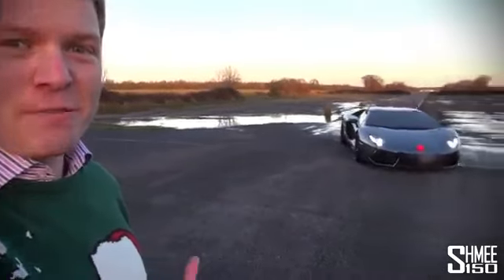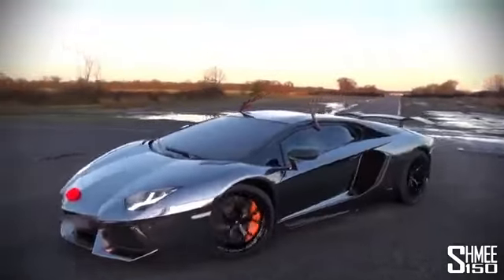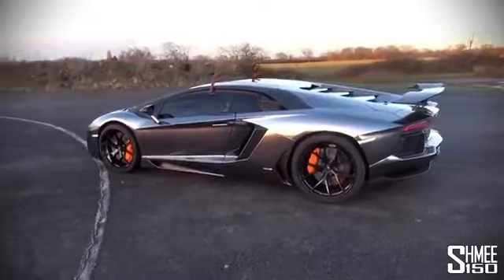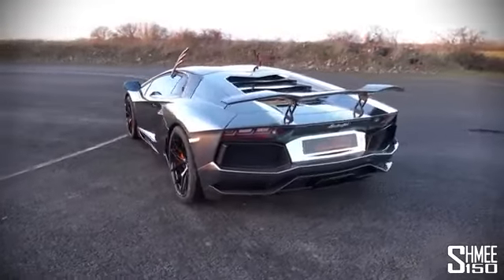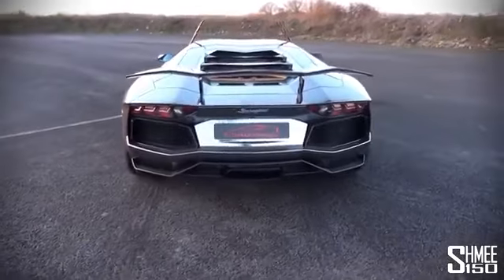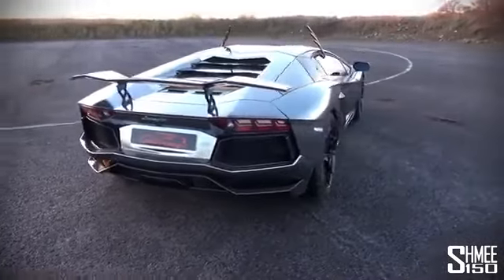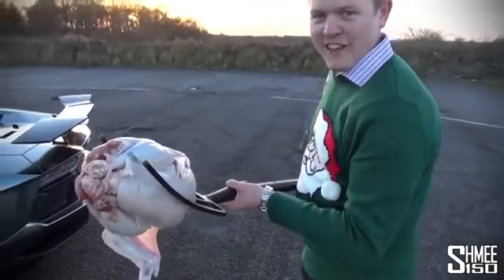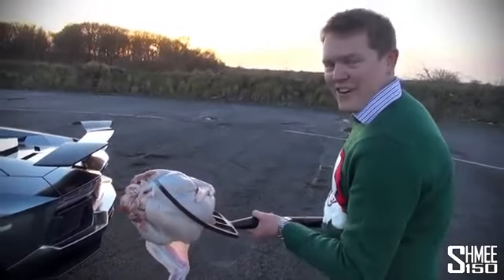dung sieu xe de nuong ga 1387898511